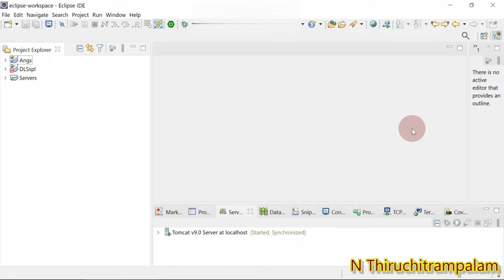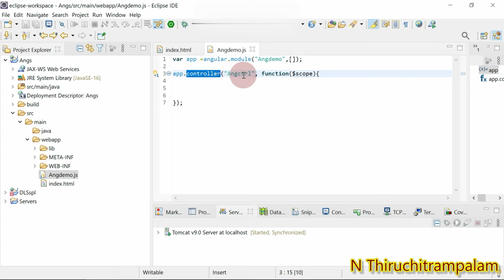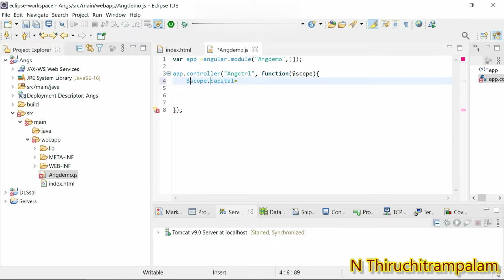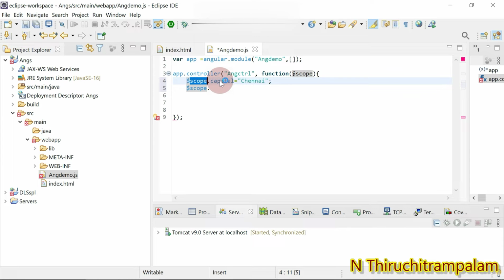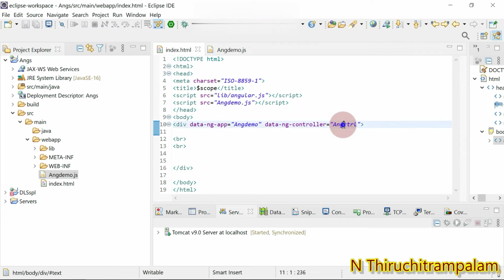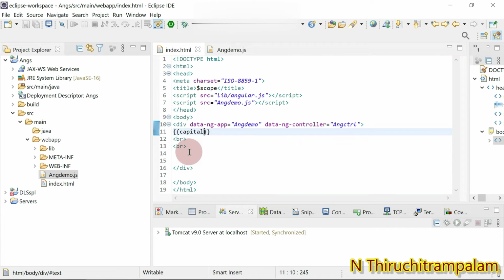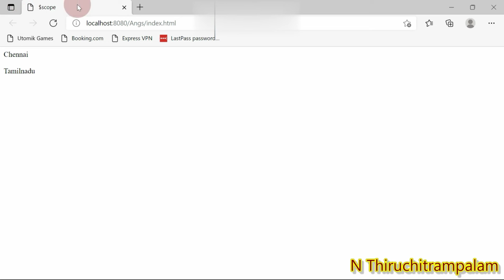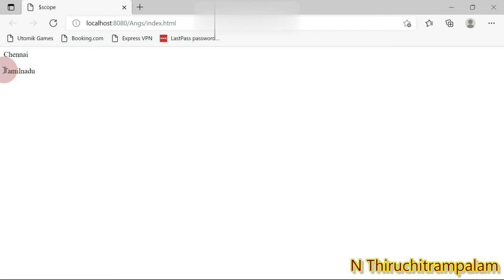Angular JS - 16 $scope